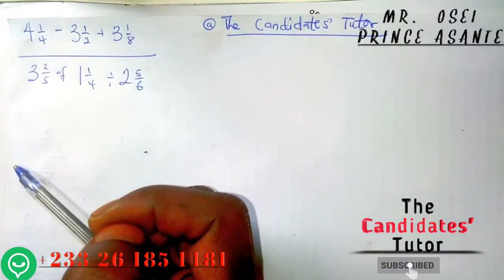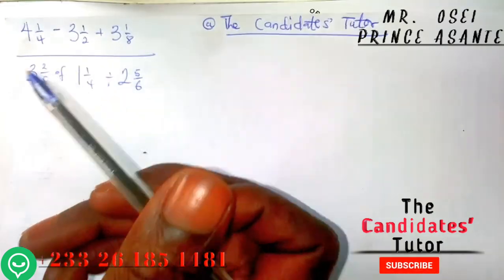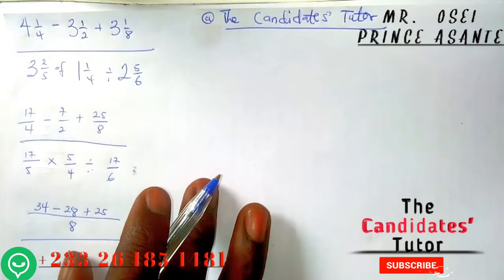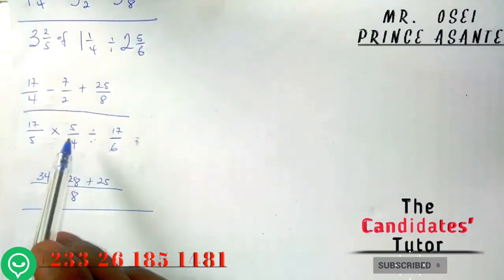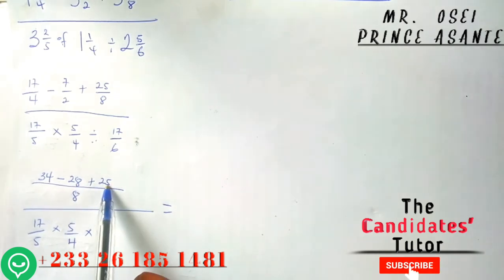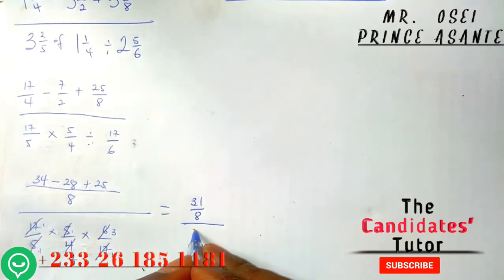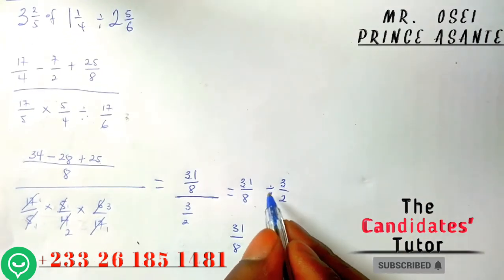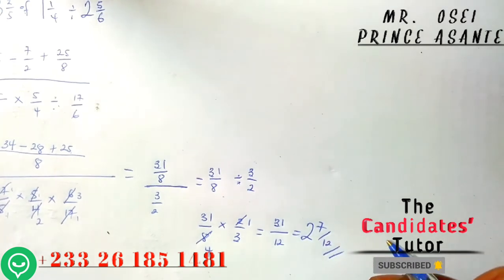WASSCE 2016, QUESTION 1a. SOLVED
Most candidates wrongly solved this question. This is how to go about it.